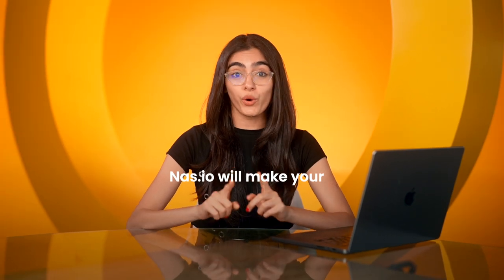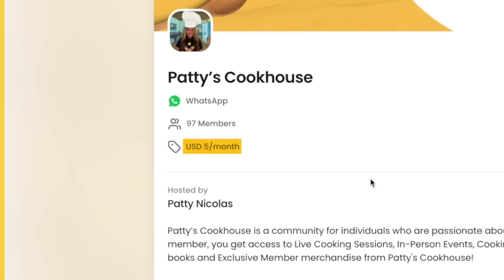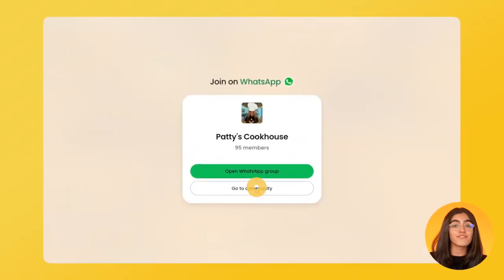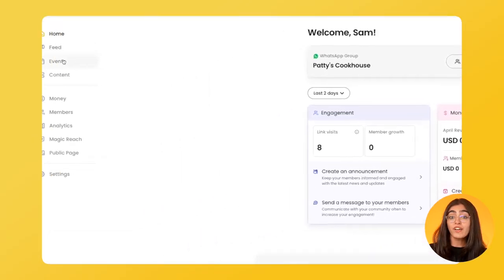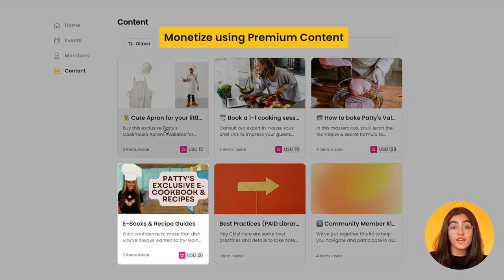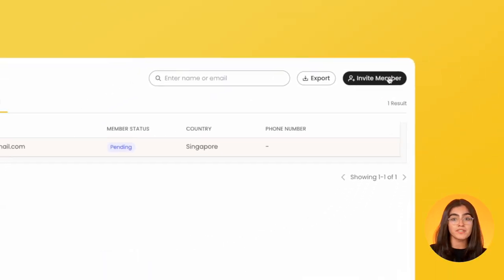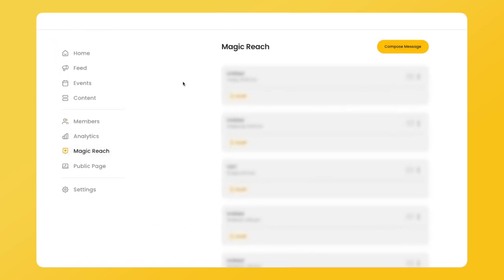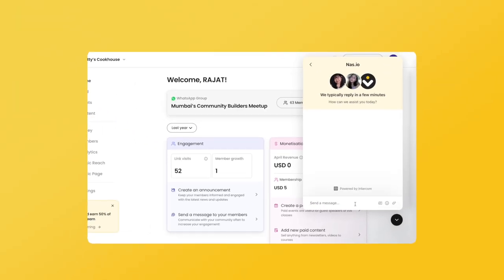Nas.io Platform | All Features Walkthrough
Everything you need to know about Nas.io - it's features, interface, and processes, all summarized in one whole video.

Anyone can make their first dollar from chat groups by selling memberships, events, or video lessons. Chat groups are the future of social media - and Nas.io gives you all the tools you need to run a successful and engaged chat group. All for free!